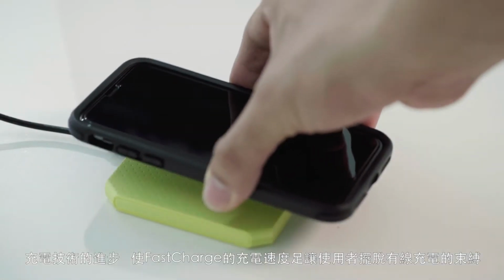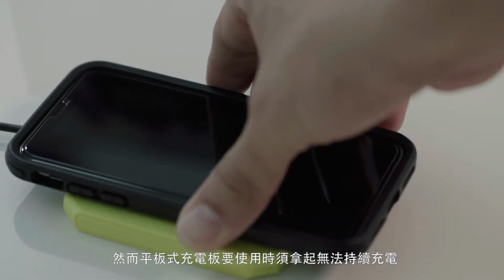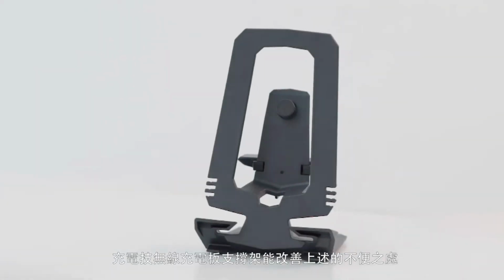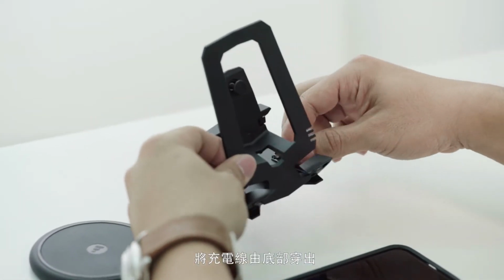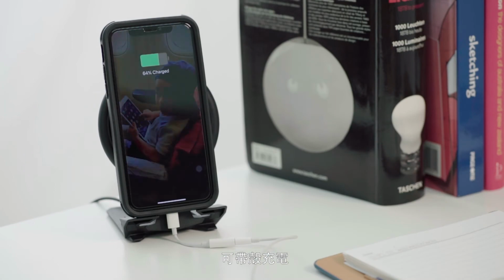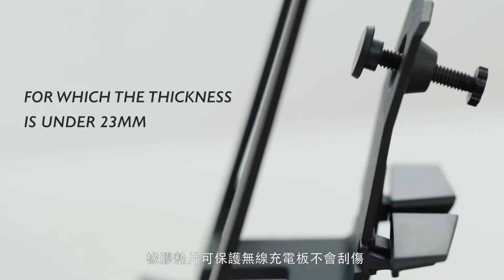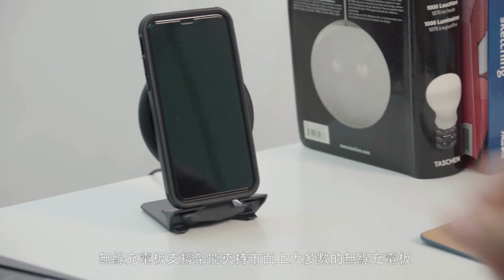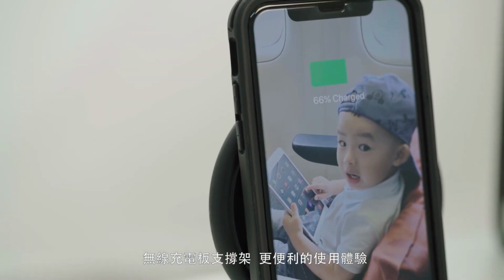PlugStand_Wireless Charger Seat / 無線充電板支撐架_中文字幕